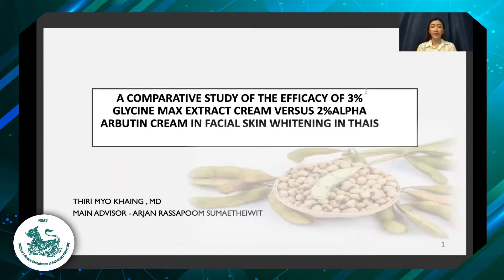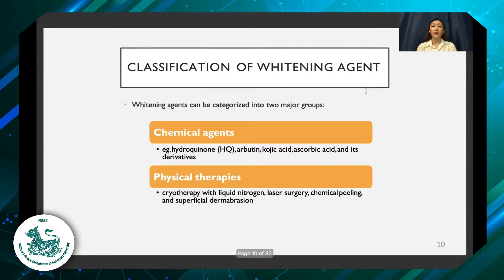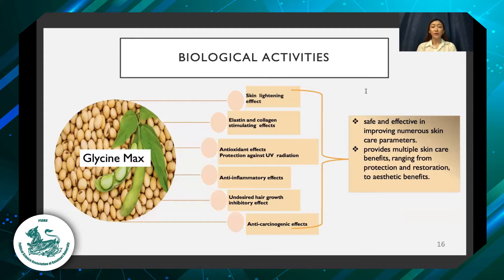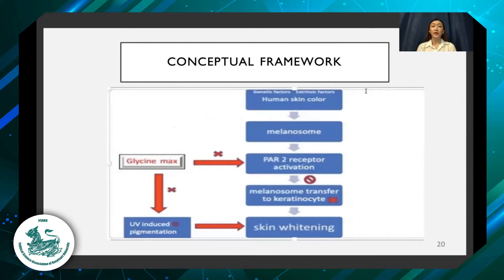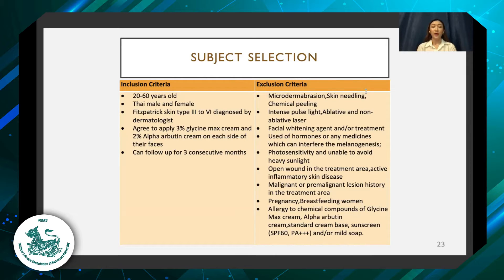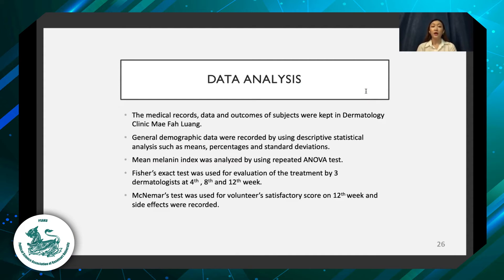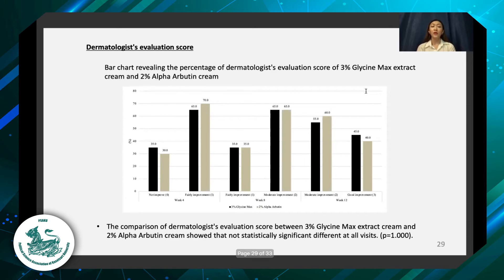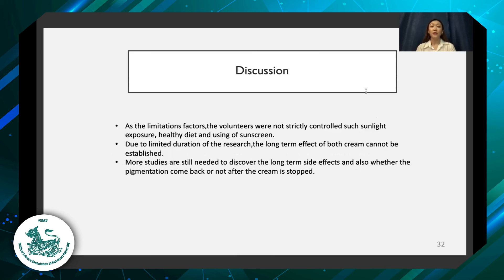International Conference ISSBRC 3/2021 - Thiri Myo Khaing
Article name: A COMPARATIVE STUDY OF THE EFFICACY OF 3% GLYCINE MAX EXTRACT CREAM VERSUS  2% ALPHA ARBUTIN CREAM IN FACIAL SKIN WHITENING IN THAI PEOPLE

สนใจส่งผลงานเข้าร่วมเผยแพร่ในงานประชุมวิชาการระดับชาติและนานาชาติ
จัดโดย สมาคมรัฐศาสตร์แห่งมหาวิทยาลัยเกษตรศาสตร์

1. National and International Conference on Administration and Management

2. International Social Sciences and Business Research Conference

3. National and International Conference on Humanities and Social Sciences

4. National and International Virtual Conference on Multidisciplinary Research

5. งานประชุมวิชาการบัณฑิตศึกษาระดับชาติ

6. International Conference on Security Studies

ติดต่อเจ้าหน้าที่ฝ่ายงานประชุมวิชาการ